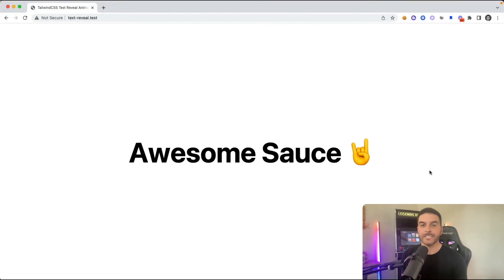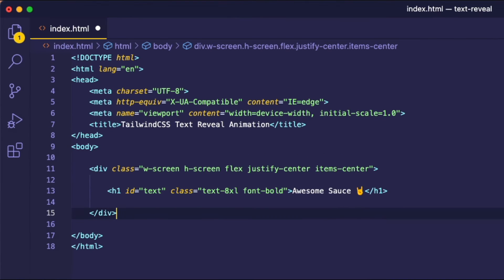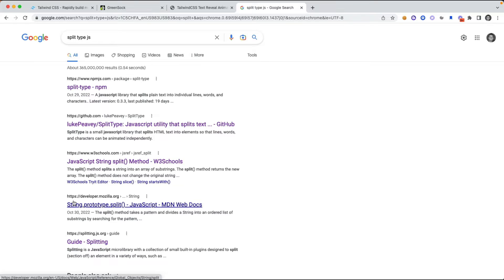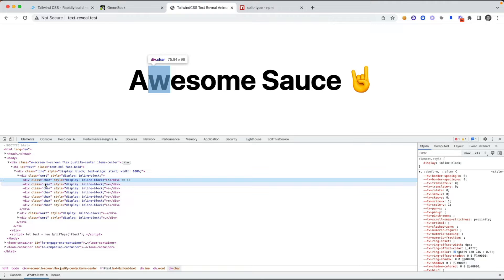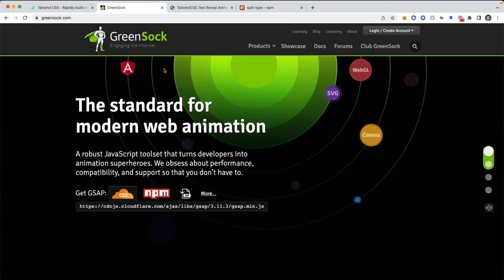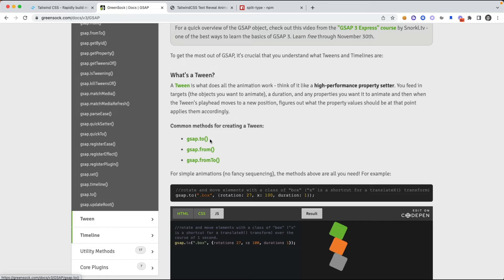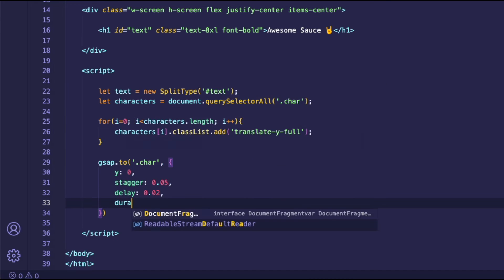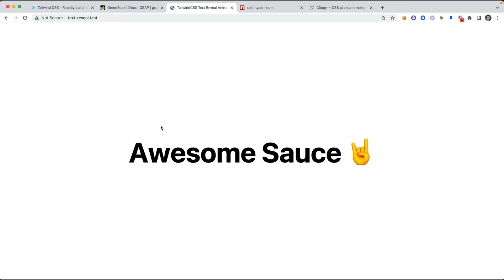TailwindCSS Text Reveal Animation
In this video I will show you how to create a really simple text reveal animation using TailwindCSS and Greensock.

TailwindCSS is one of the hottest CSS frameworks for building beautiful and efficient web designs and Greensock is the ultimate javascript animation library, so both of these paired together is Jolly Good Time 💁‍♂️

And as always, if you want to support me, head on over and consider becoming a Pro user.